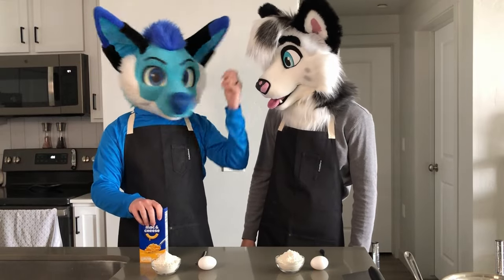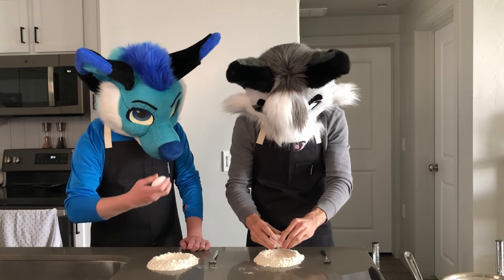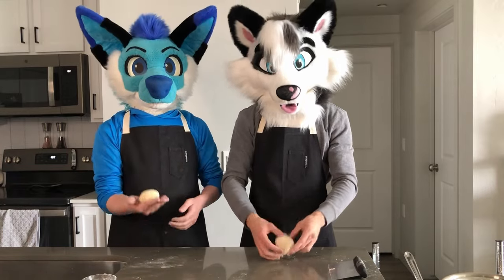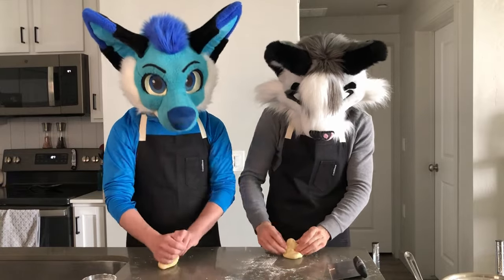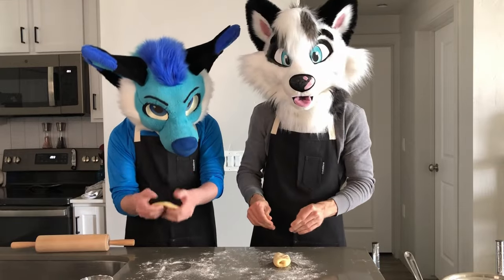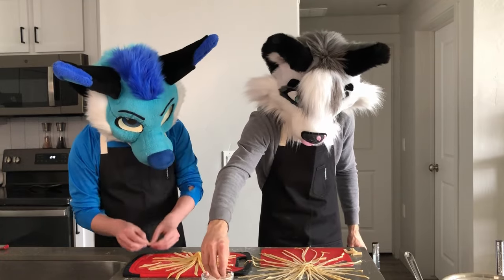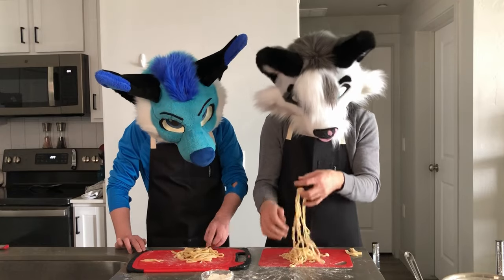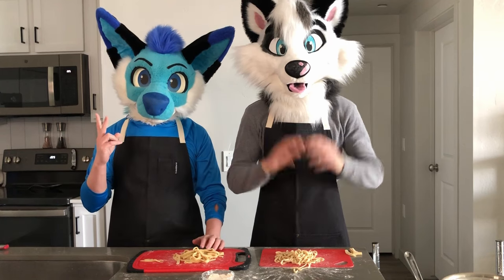Furry Cooking - Homemade Pasta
We're serving up another episode of our new cooking and baking series by showing you how to make homemade pasta from scratch!

Got any suggestions on what you'd like to see us make? We'd love to hear them in the comments!

Ingredient list for our pasta (per serving):

1 Egg

Ingredient list for the alfredo sauce we used:

Garlic - 1/2 clove crushed/grated (optional)
Heavy Cream - 1/2 cup
Parmesan Cheese - 3/4 cup
Salt & Pepper (for taste)

Multiply measurements as needed for desired serving size!